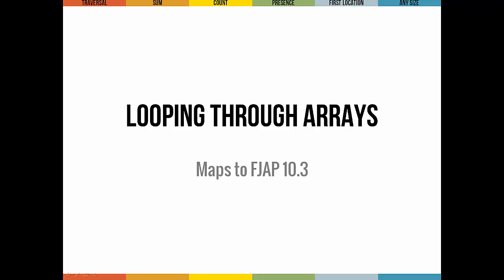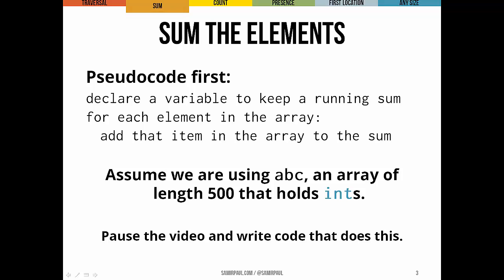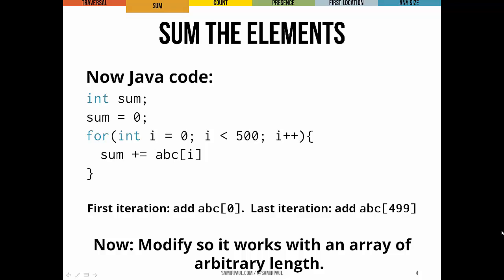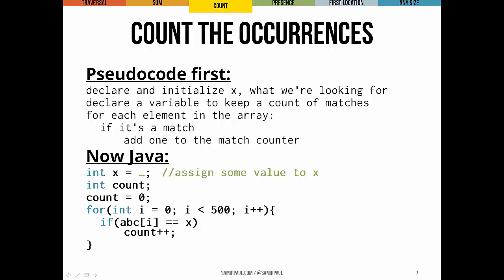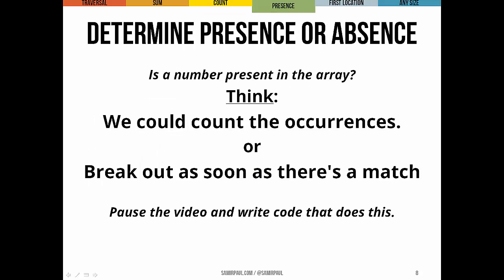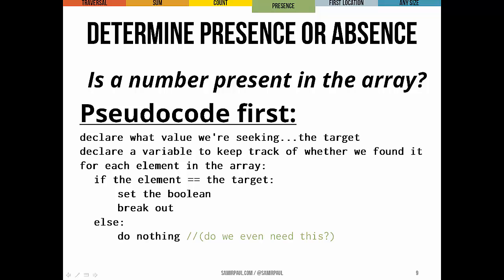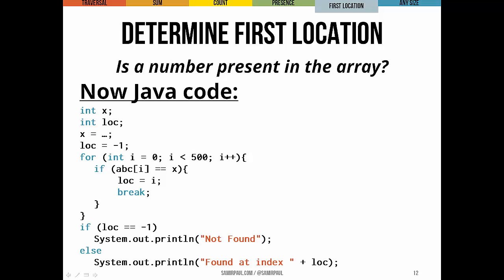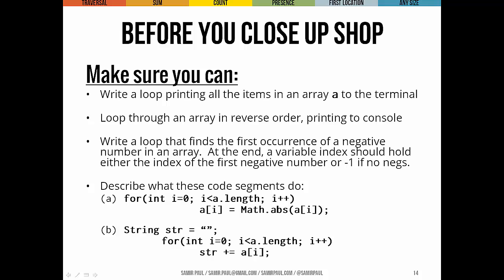Looping through arrays